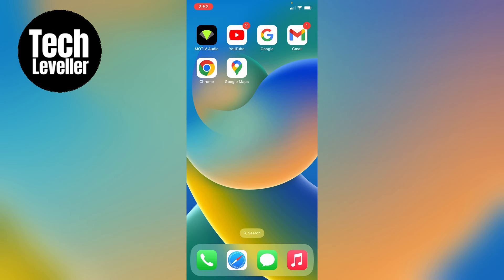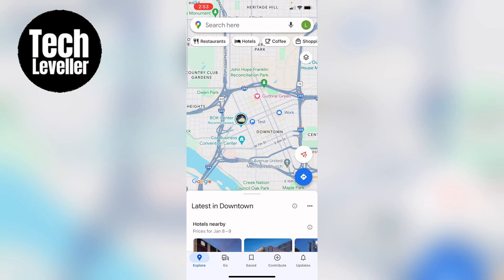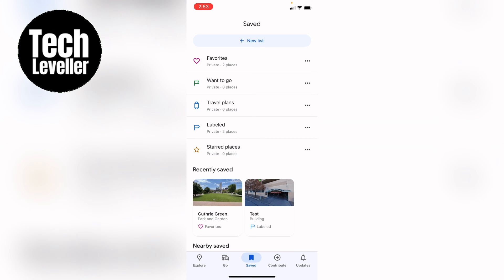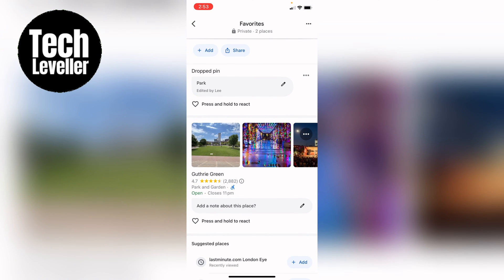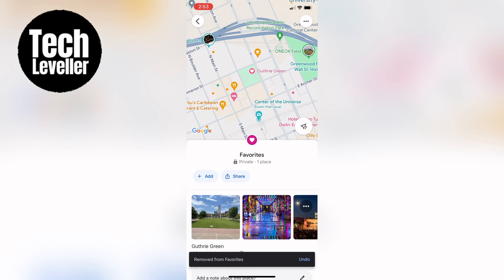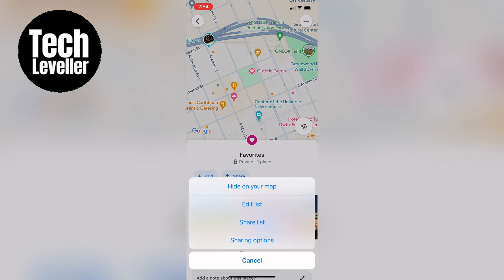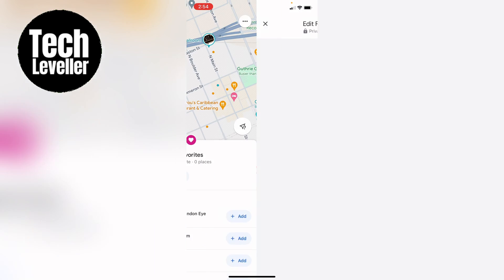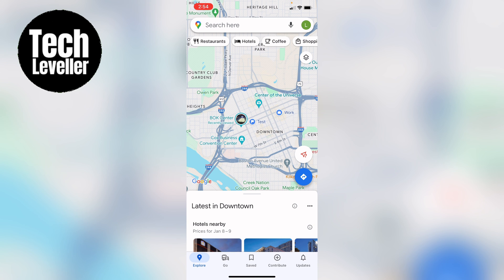How To Remove Labels On Google Maps Tutorial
In todays video we are going to learn How To Remove Labels On Google Maps Tutorial.